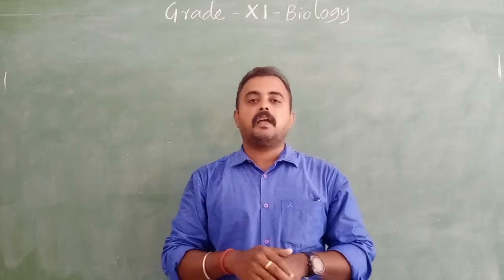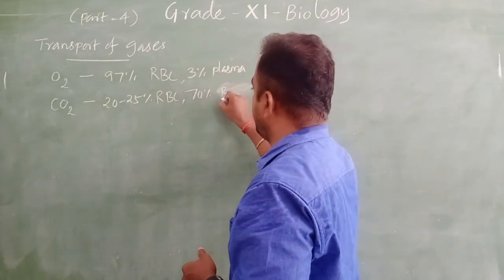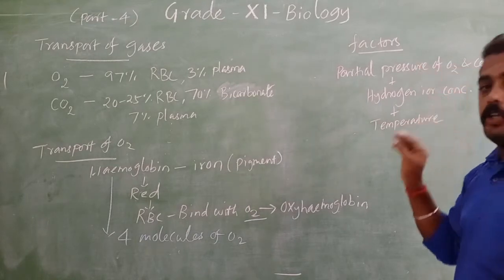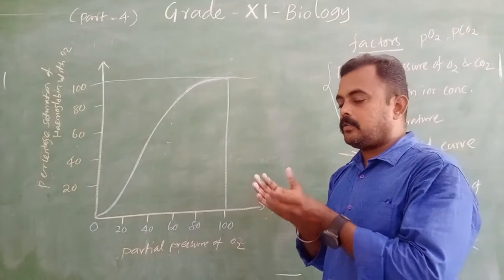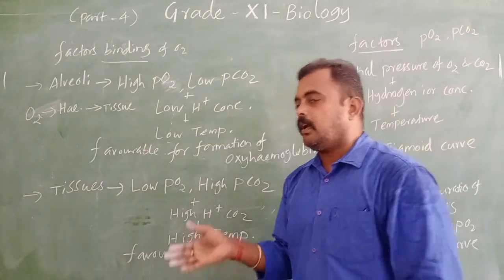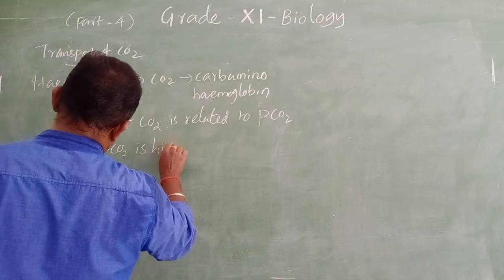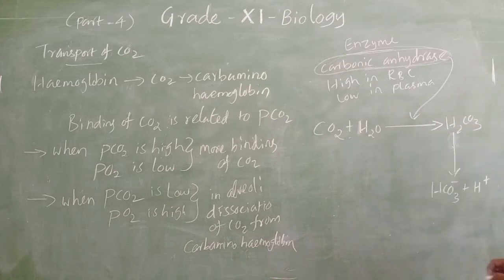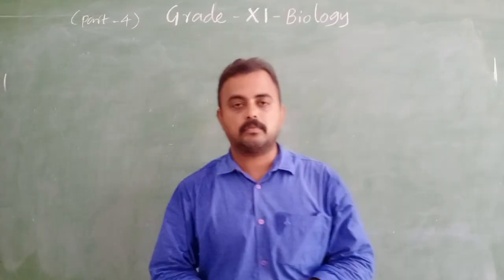GRADE XI BIOLOGY CHAPTER 17 PART4